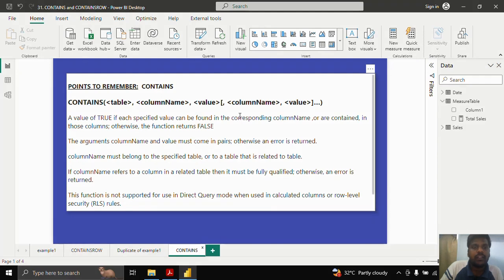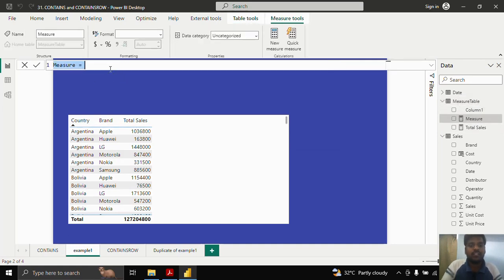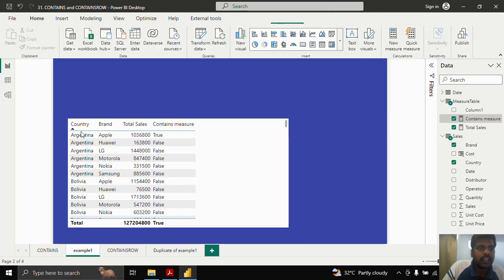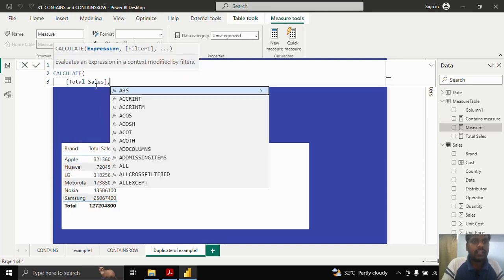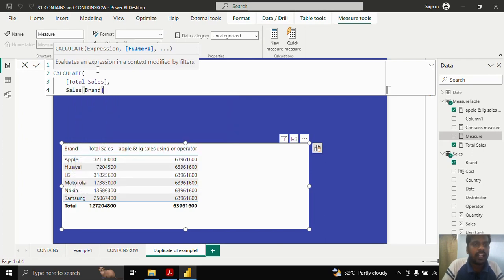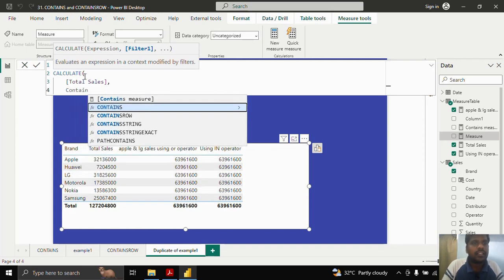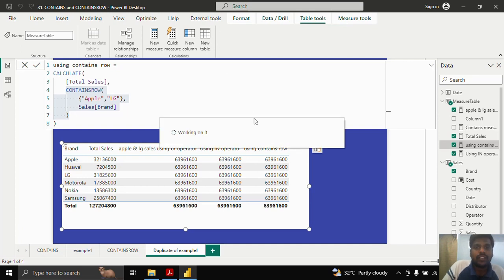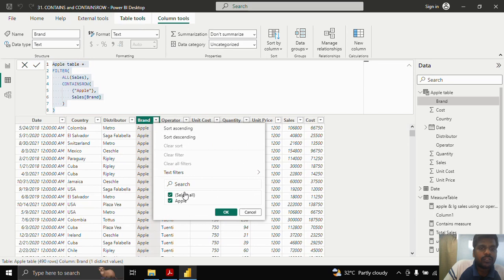DAX | POWER BI | Information | Contains and Containsrow Functions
This video is about Contains and Containsrow Functions in DAX of POWER BI.